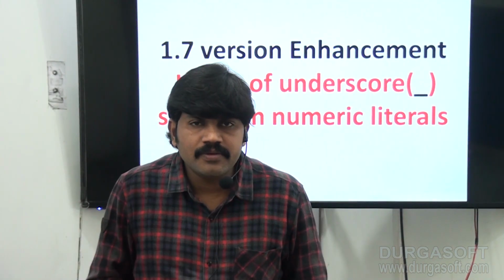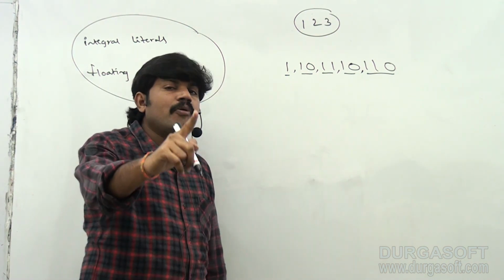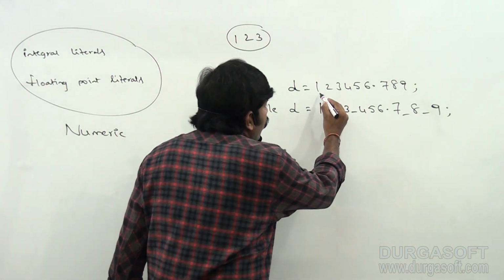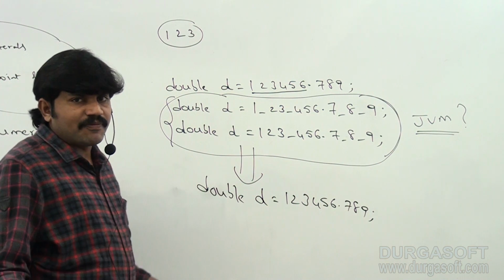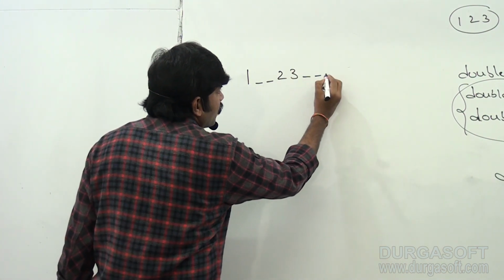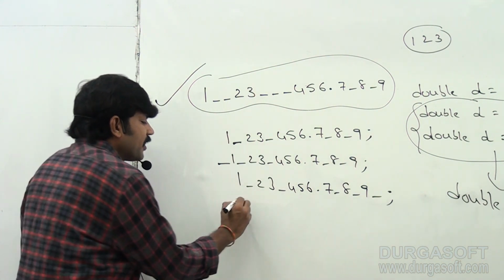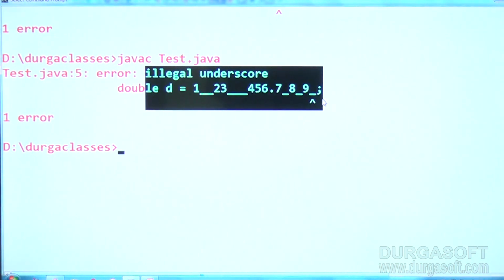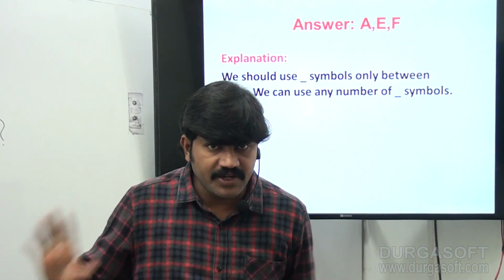Java 11 Turorials | Use of underscore (_) symbol in Numeric literals | by Durga Sir